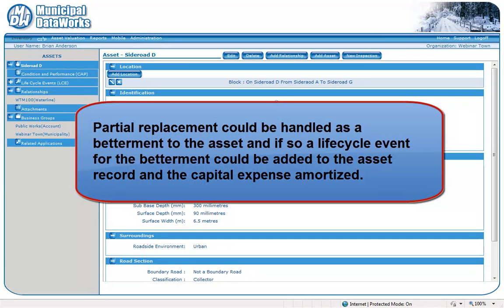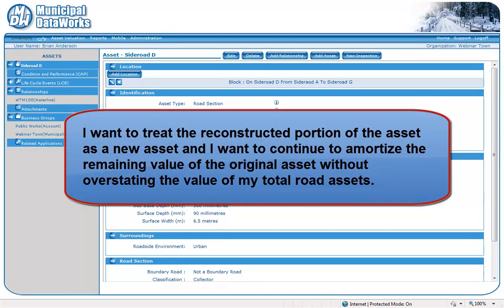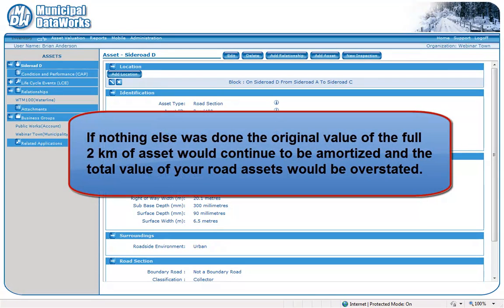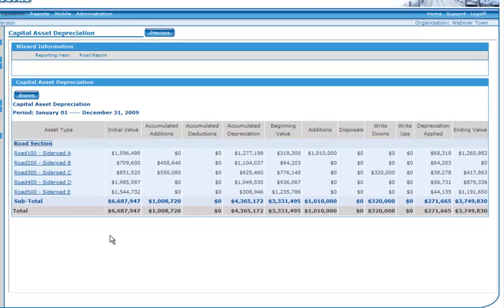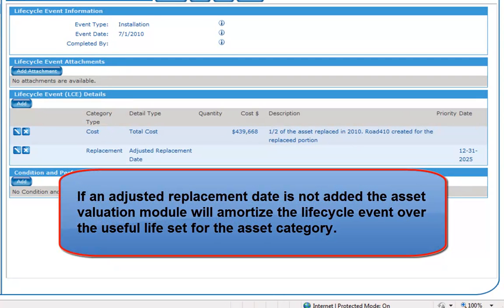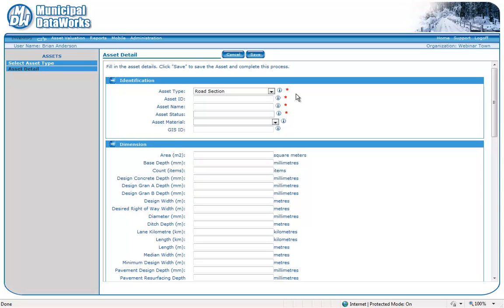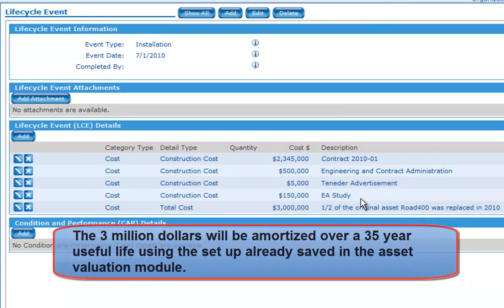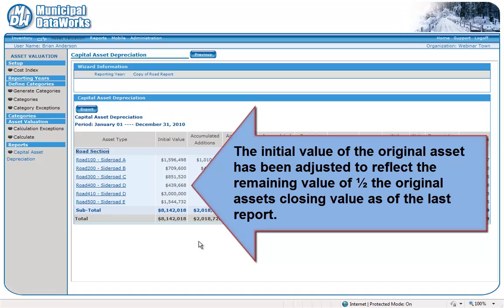MDW AV video Amortizing Partial Asset Replacement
MDW's Asset Valuation Module